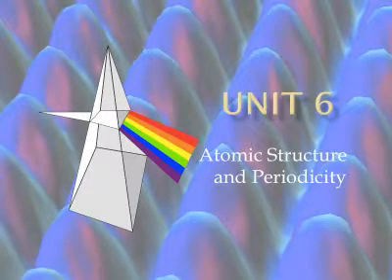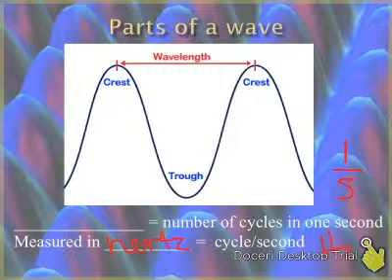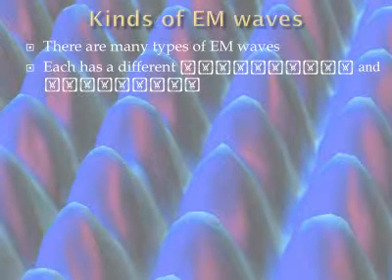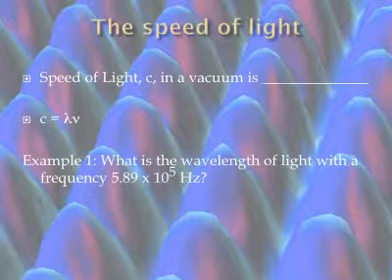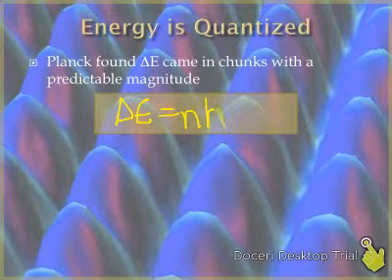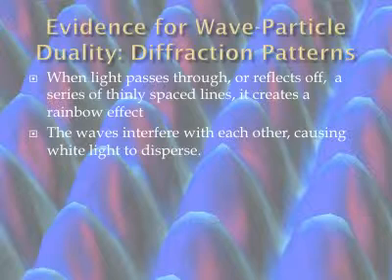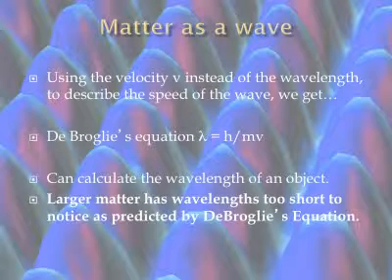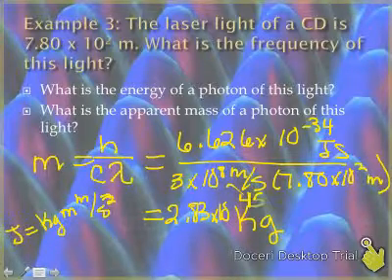DC CHM 6 1 EM Waves